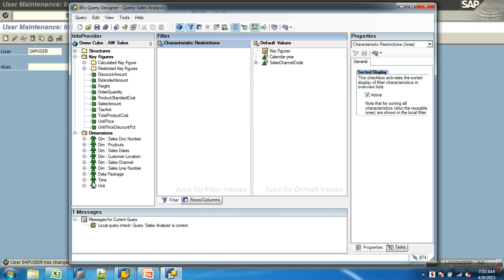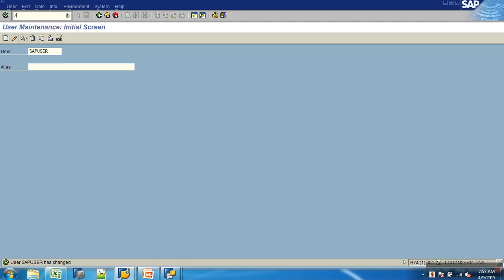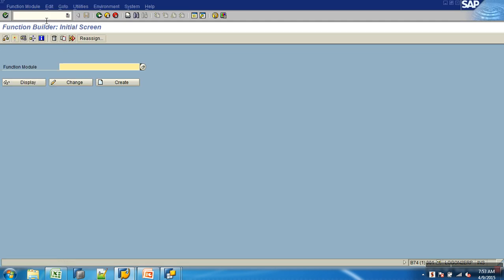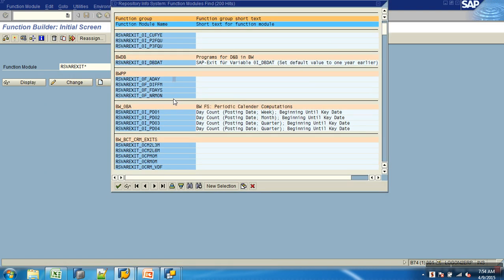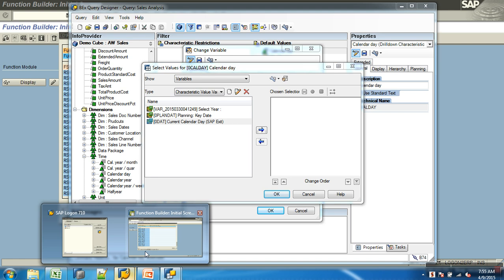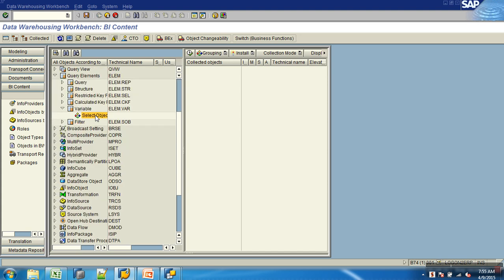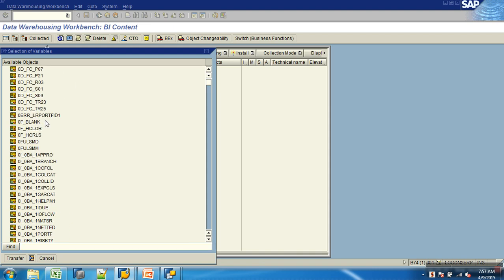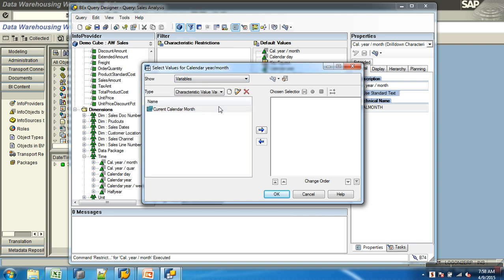Reporting Characteristic Var SAP Exit